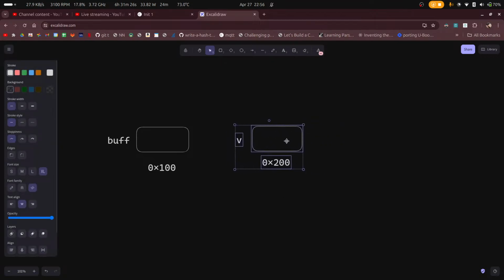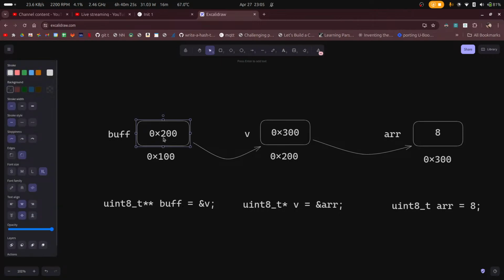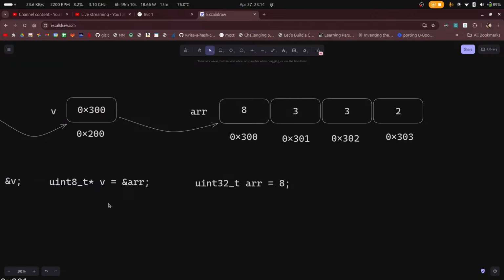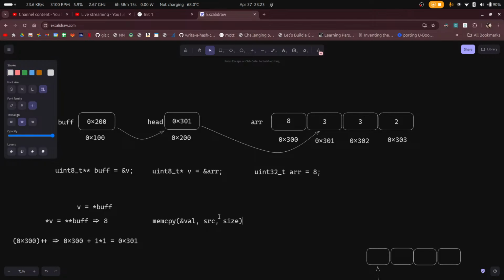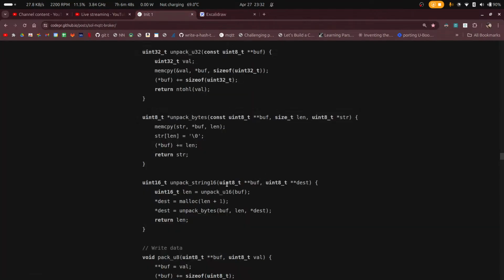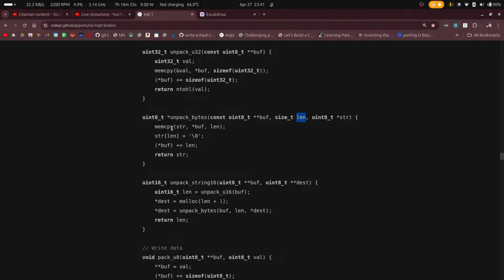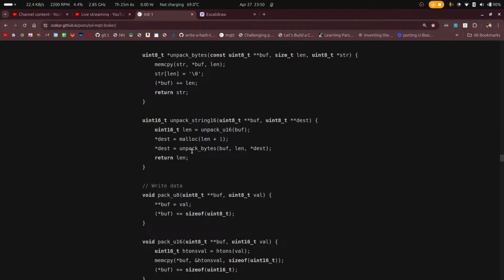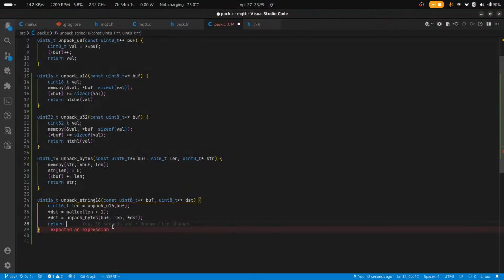#8 Mqtt implementation part 5